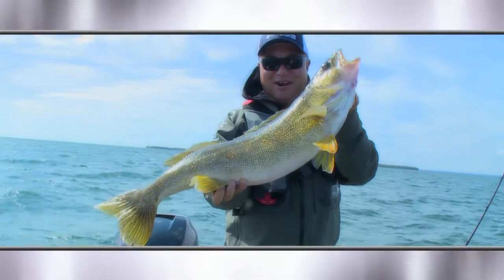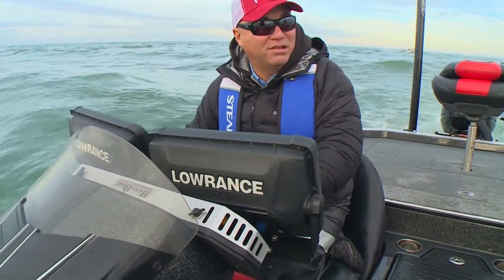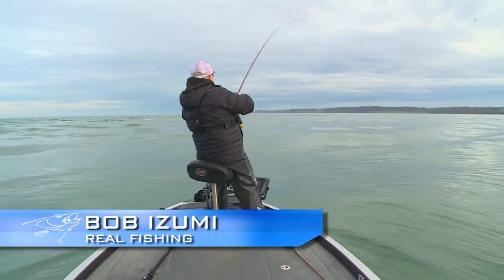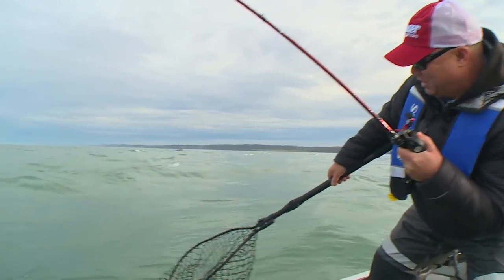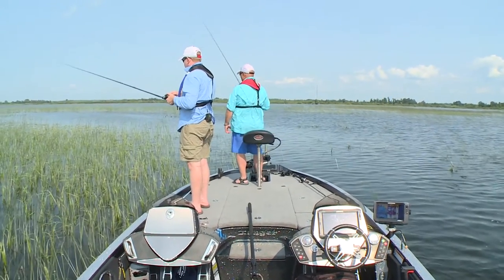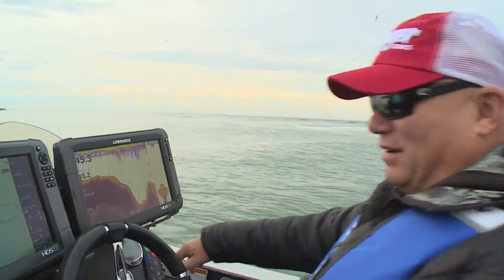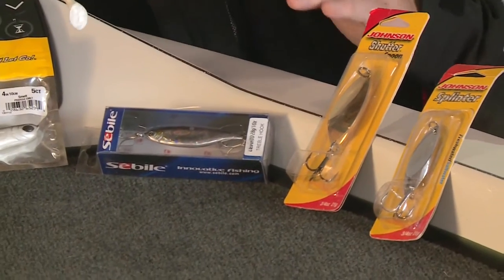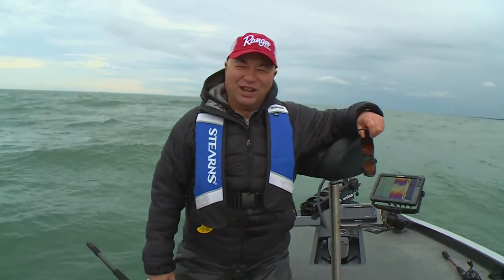Real Fishing Show - Niagara Bar Lakers - Bob Izumi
Fishing the Mouth of the Niagara River Bob targets Lakers using a Berkley swimbait. Gliding the swimbait up the ledge is an efficient way to target these fish.